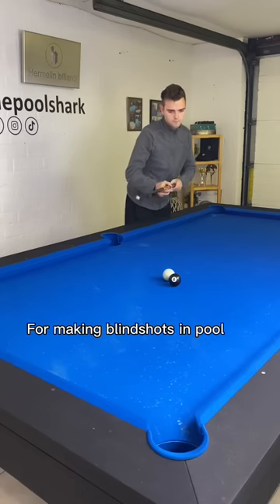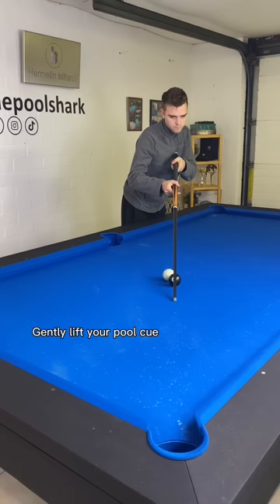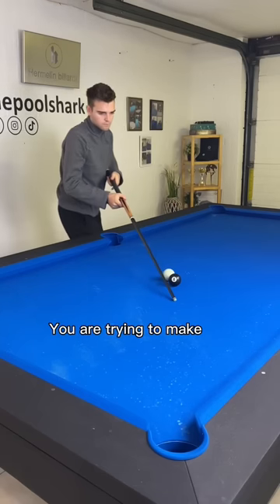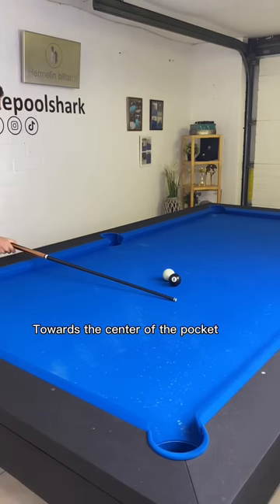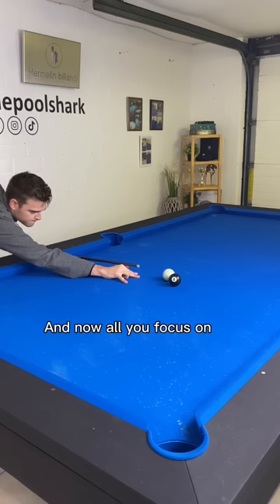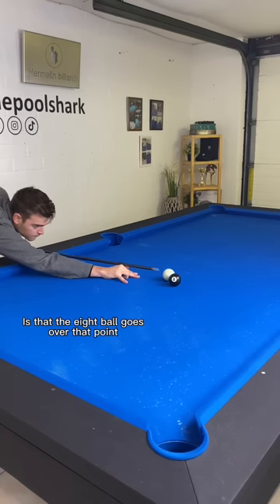Here is how to make BLINDshots in pool! ✅